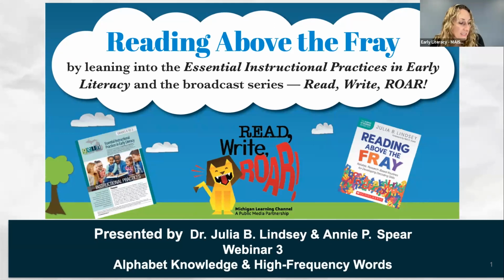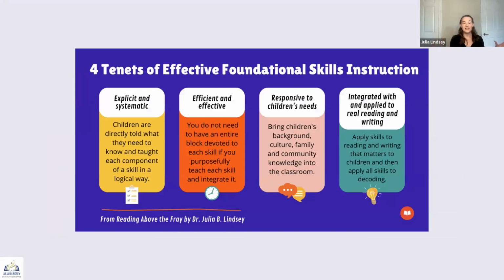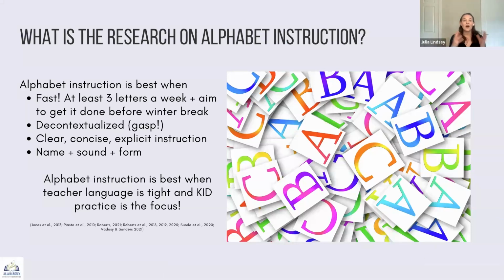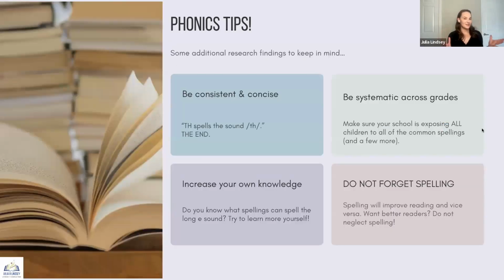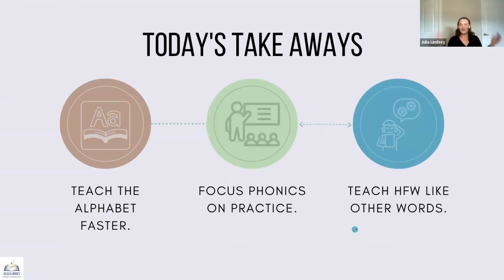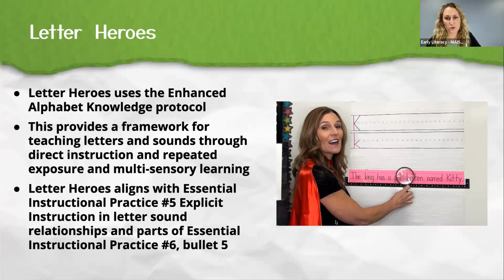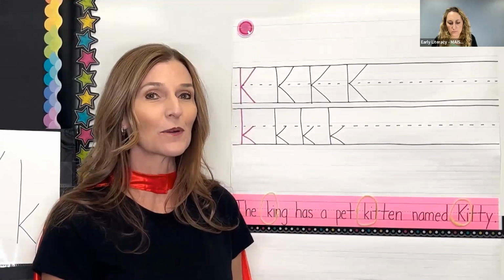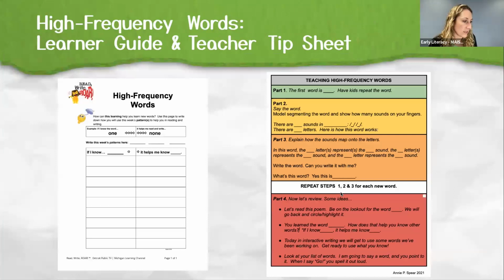Webinar 3: Alphabet Knowledge and High Frequency Words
Facilitated by Dr. Julia Lindsey & Annie Spear